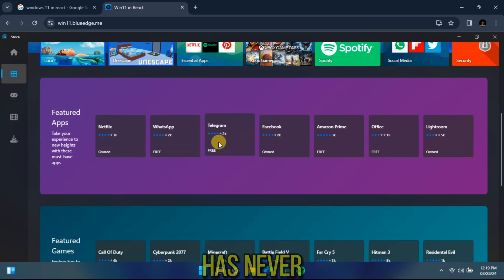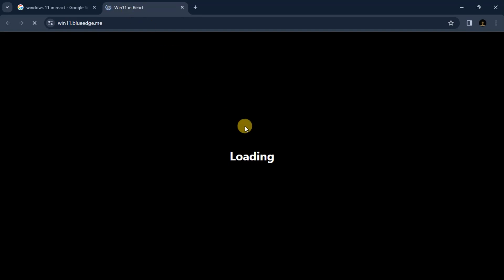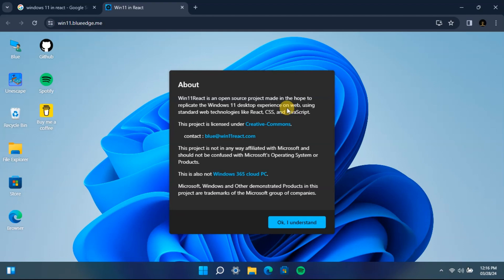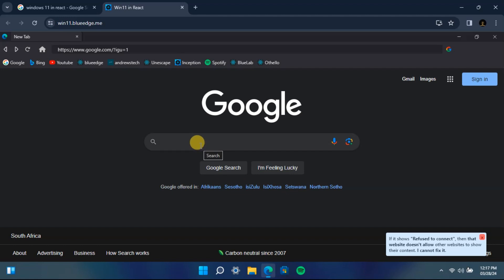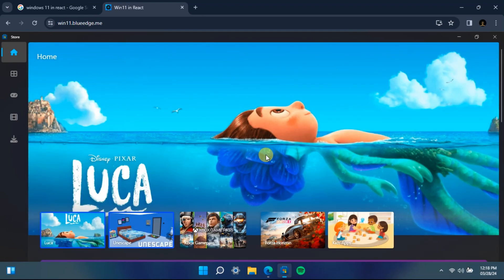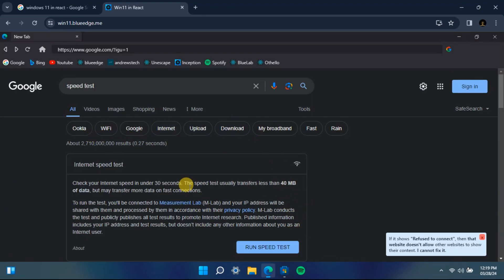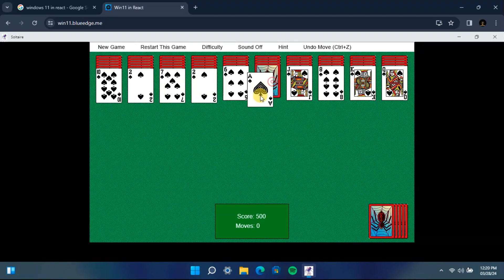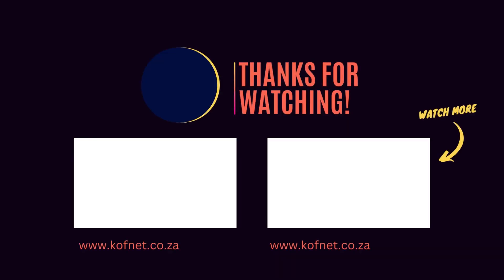Free and Fast Windows RDP VPS (2vCPU 24G RAM) -Lifetime VPS